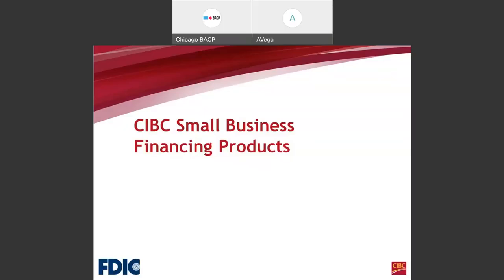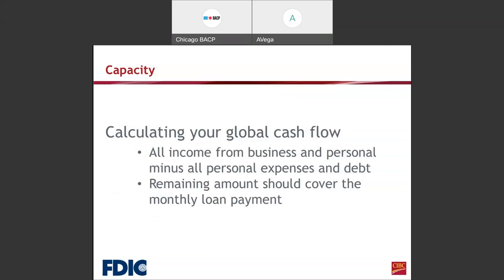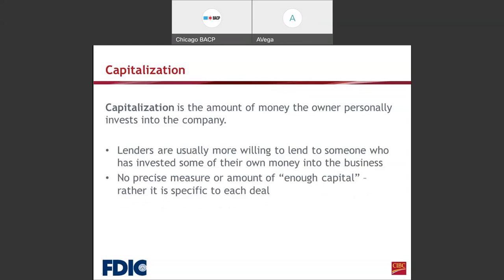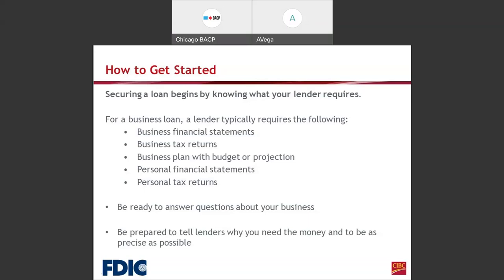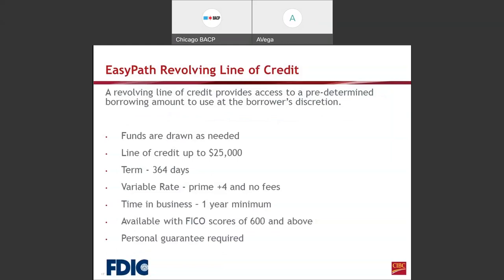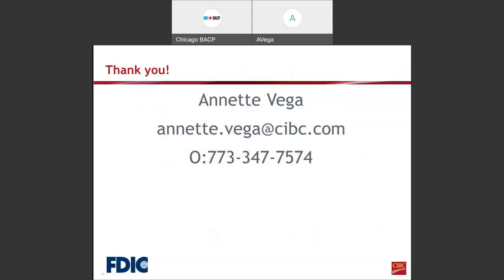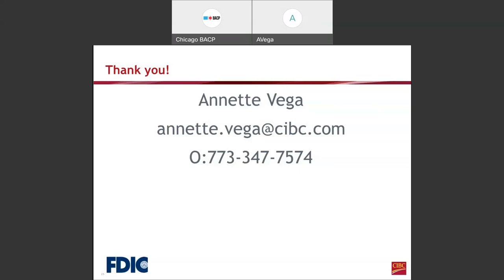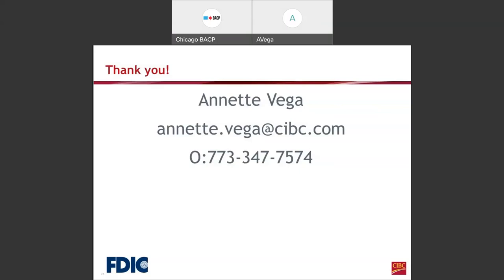Understanding the 5C’s of credit from a Lender’s perspective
Presented by CIBC Bank USA
Whether you’re a business owner or thinking about starting your business; you will learn what you need to know about bank financing products during this discussion.  We will talk about credit, capacity, collateral, character, capitalization and loans, lines of credit and other available resources that can help you on your entrepreneurial journey.